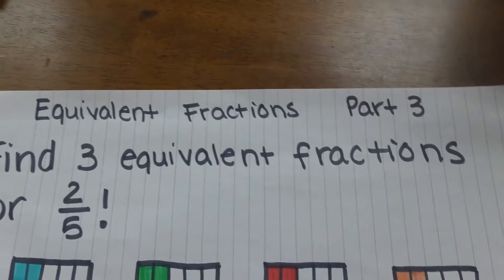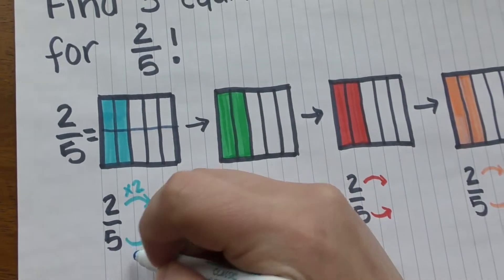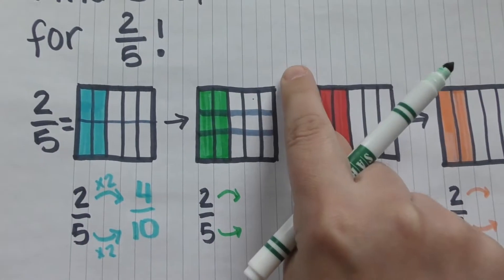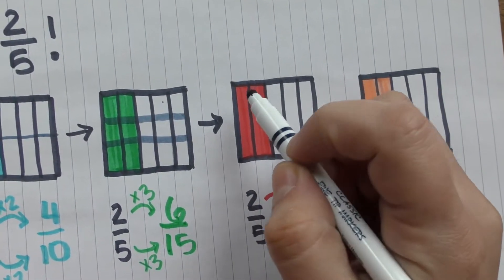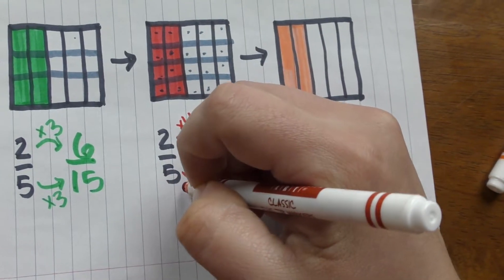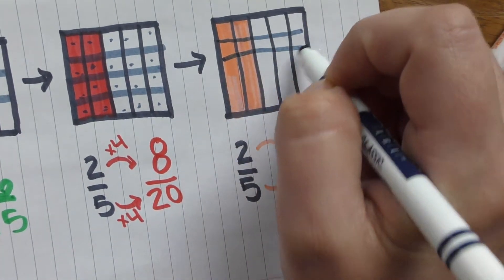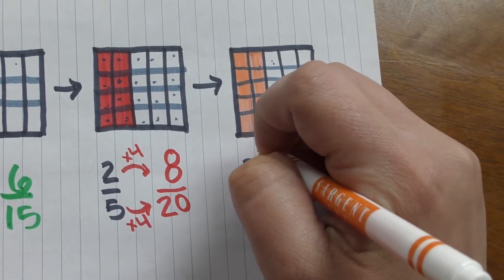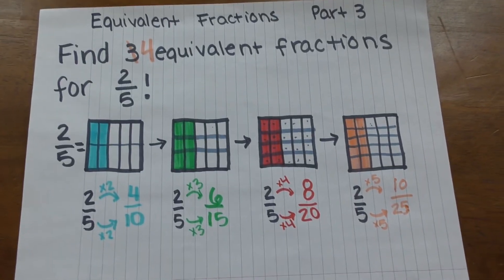Equivalent Fractions Review Day 3 (3rd and 4th Grade)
Finding more than one equivalent fraction